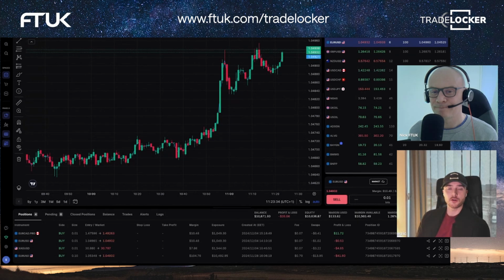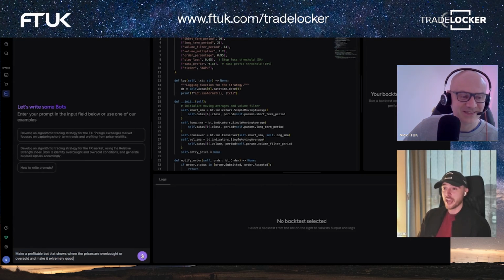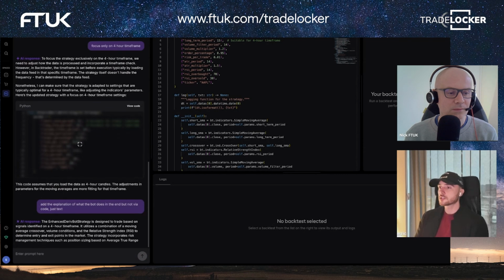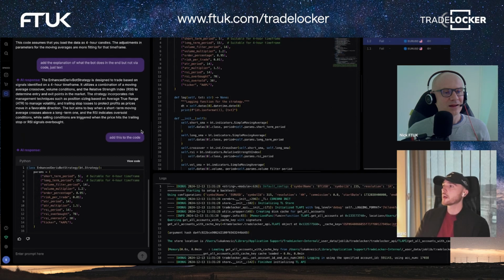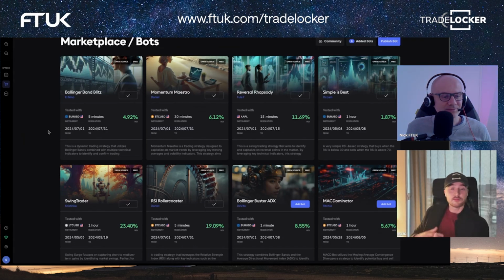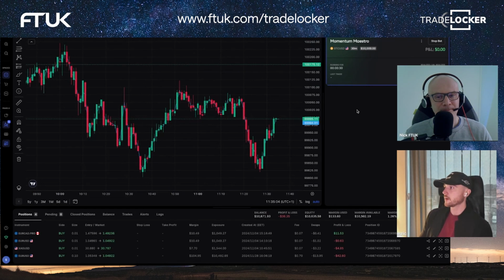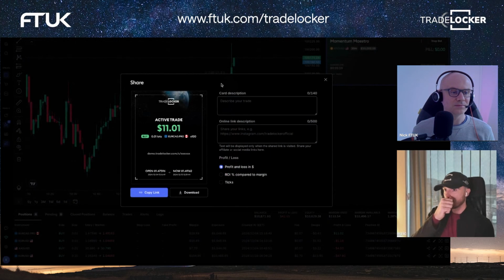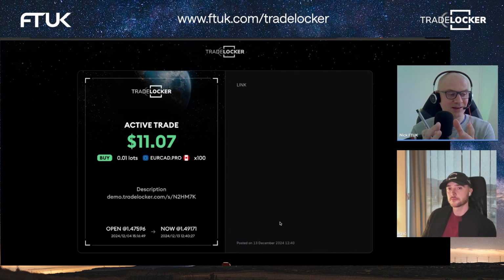Ai Trading With TradeLocker Studio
Ai is changing the whole approach traders have towards both the market and how to build trading strategies.

TradeLocker have created TradeLocker Studio - a complete ecosystem of python driven tools that make creating, testing and refining strategies and indicators as easy as typing in a chat box.

In this exclusive interview with ‪@tradelockerofficial‬ CEO and founder, ‪@LukaKnezic‬  we look at how quickly and easily traders can get to grips with TradeLocker Studio,

Throughout the week FTUK has an amazing offer for all traders with a huge discount on all accounts, increased drawdown and prioity access to TraderLocker Studio - the future of Ai Trading.